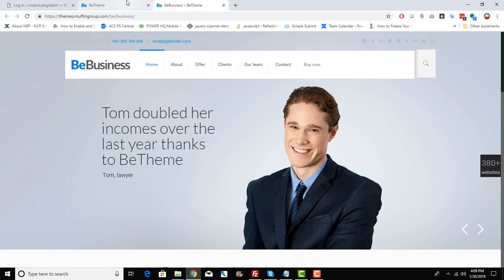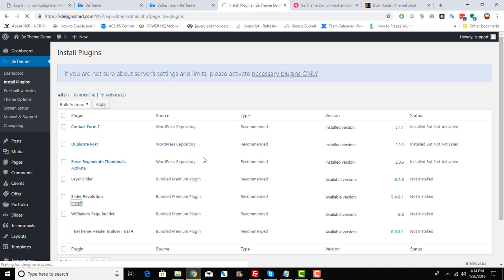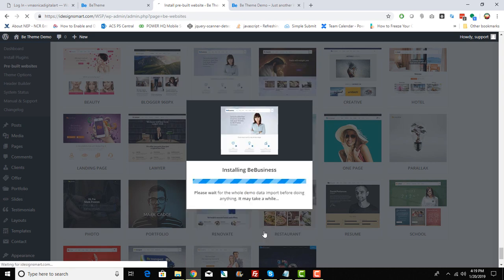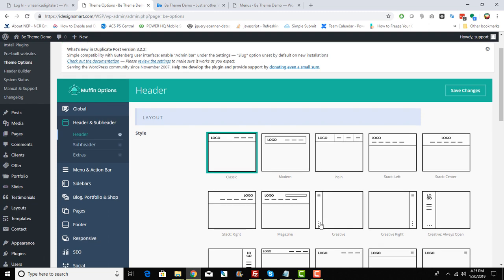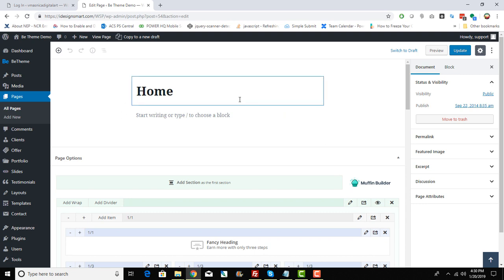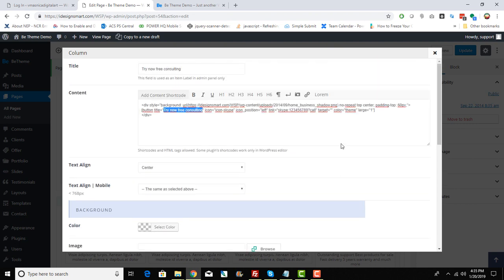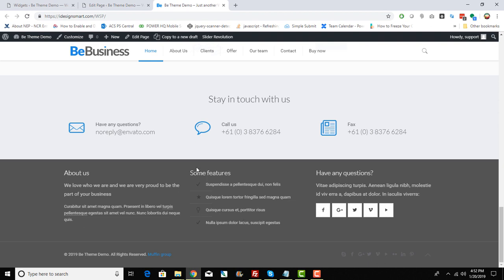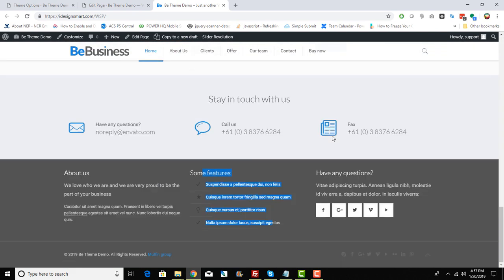BeTheme - Setup, Demo Layouts and Customize Content Tutorial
In this video I will show you how to quickly and properly install the BeTheme, register the theme with your purchase code from Envato, Import the wonderful sample layout or demo content and then customize the content using Muffin Builder.

Keyphrases:
WordPress 2019 Tutorial
Customization Premium WordPress BeTheme
Setting up BeTheme
Register BeTheme
Import Sample Layout
Import Demo Content
Muffin Builder Basics
BeTheme Options
BeTheme Tutorial 2019